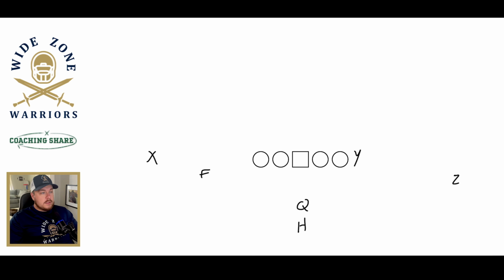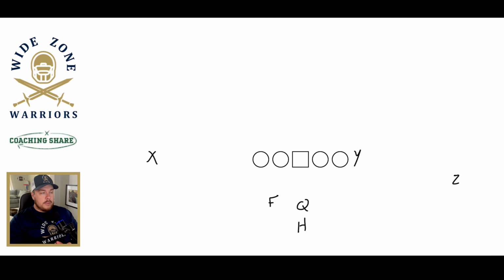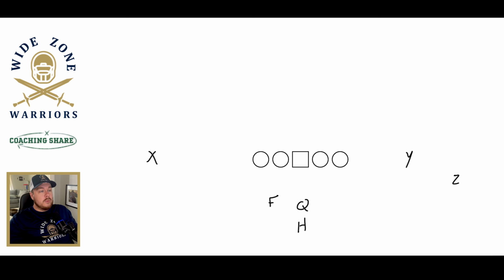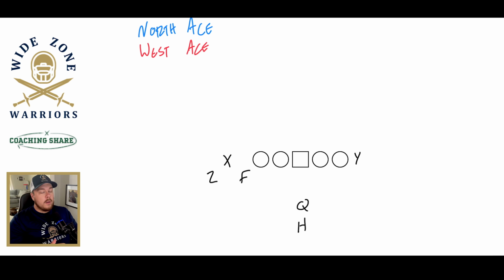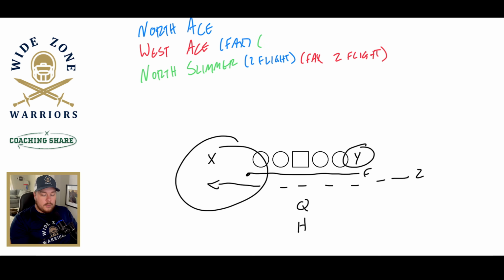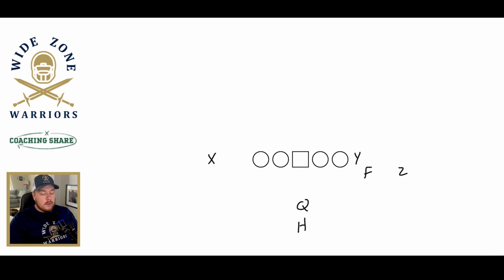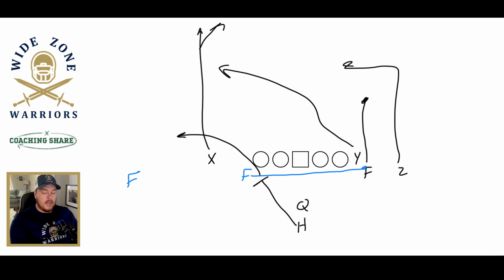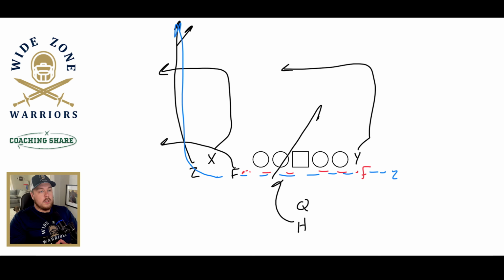I Stopped Using Shifts. Here's Why (And What I Like Instead)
Shifting is a popular way to stress defenses in high school football, but I stopped running them. This video explains why and what I run instead!

CHAPTERS
0:00 - Intro
0:10 - What is a Shift?
2:56 - Shifts vs Motions
6:00 - The Problem with Shifts
8:57 - Instead of Shifting, I do THIS
13:52 - Applying my New Strategy